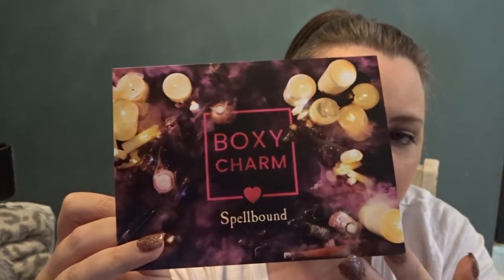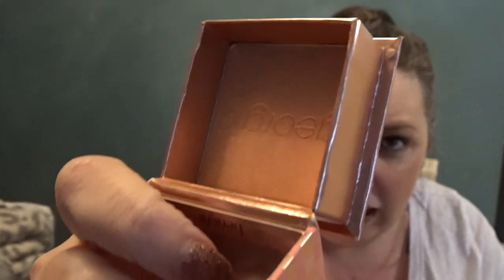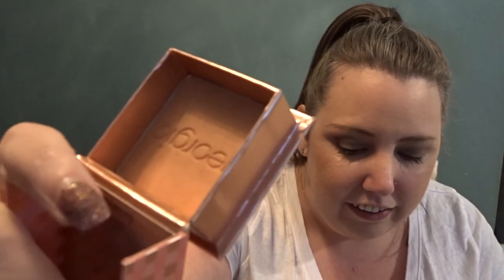October 2021 BoxyCharm Spellbound Premium Unboxing